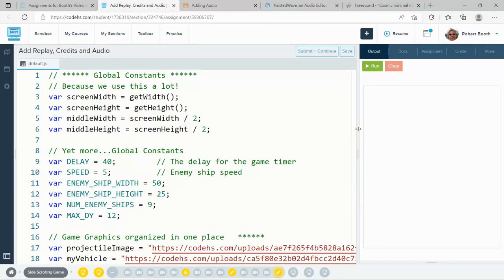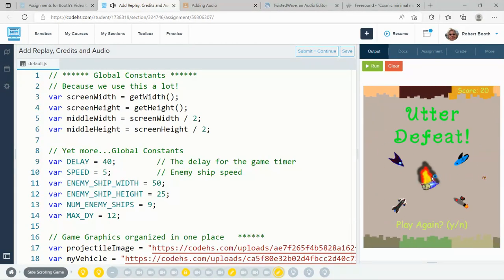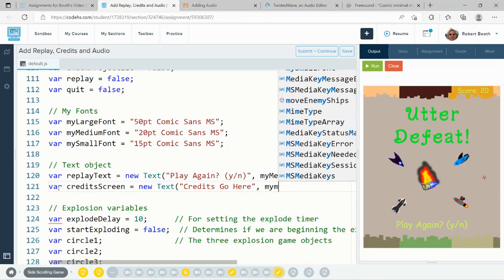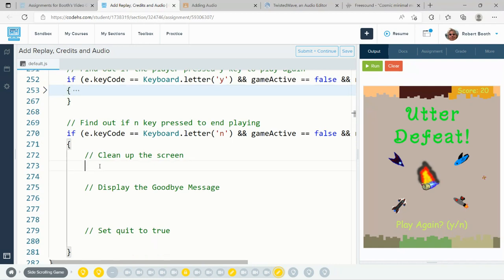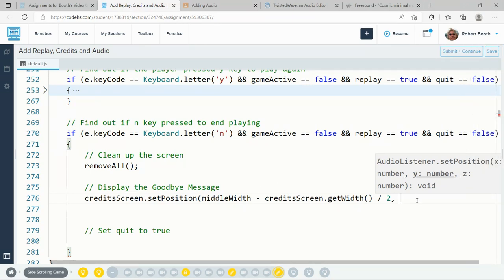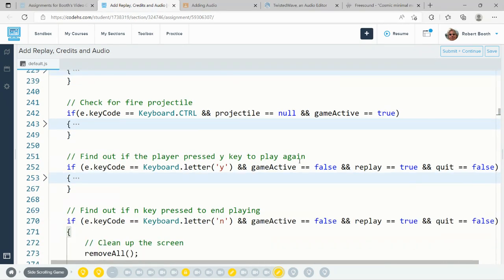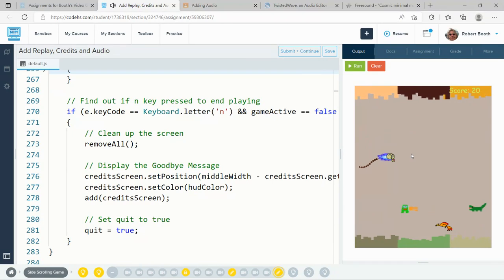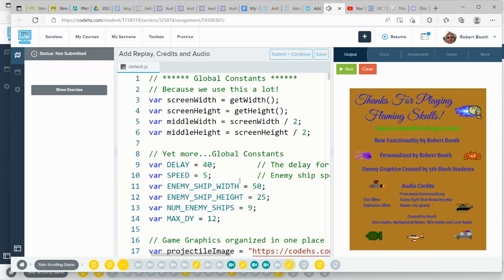Adding Replay Pt. 2